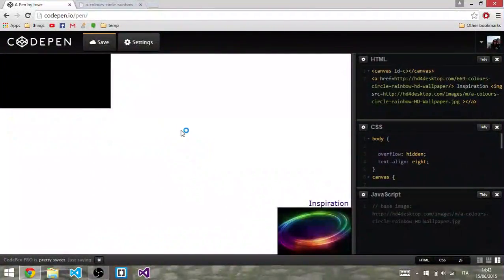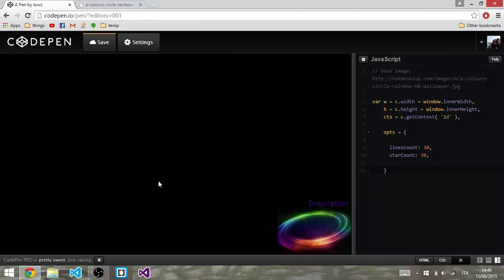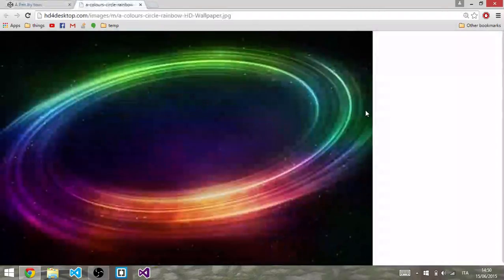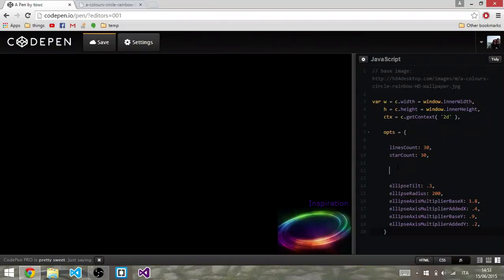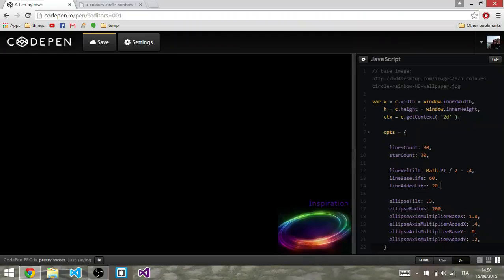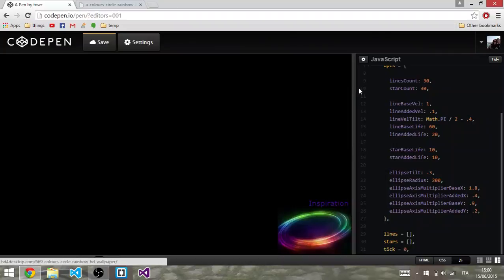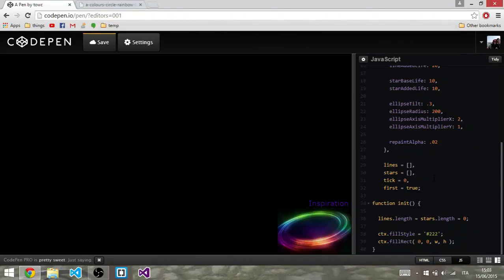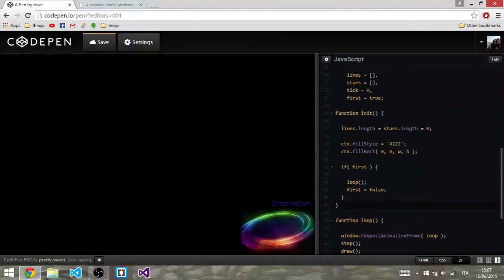making of rainbow galaxy, canvas animation - part 1